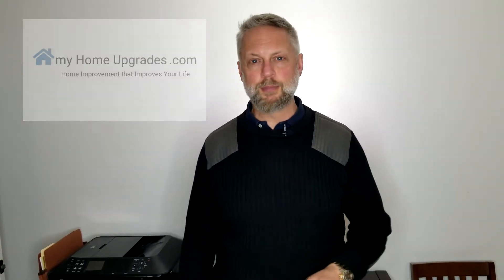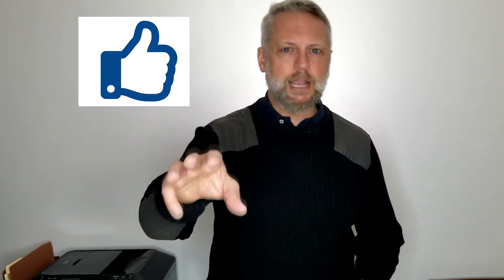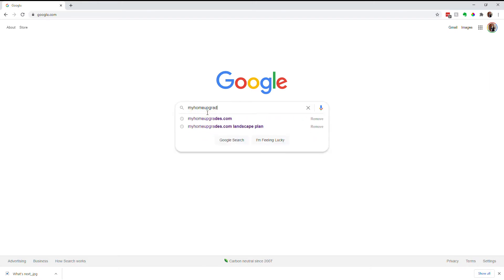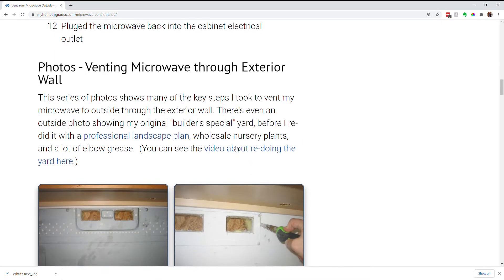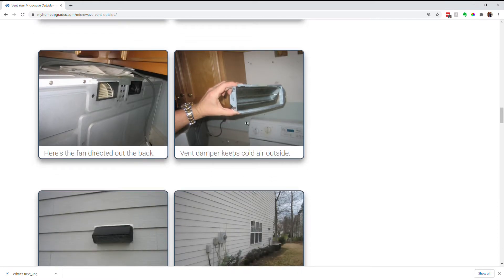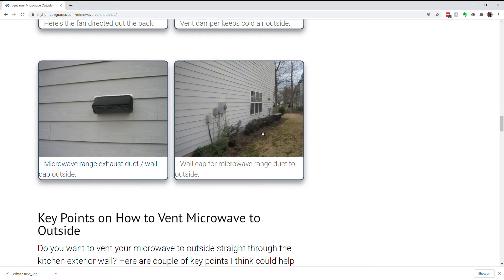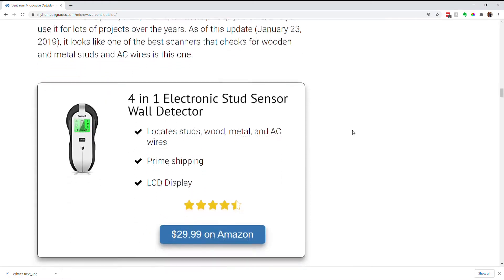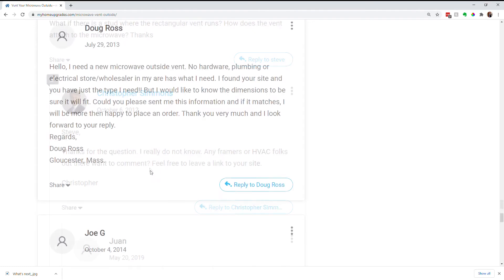Vent Your Microwave to Outside 2021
Here's the post with all the steps to vent your microwave to the outside

Extras:

▶The microwave vent duct piece you'll need:

▶The electronic stud finder: